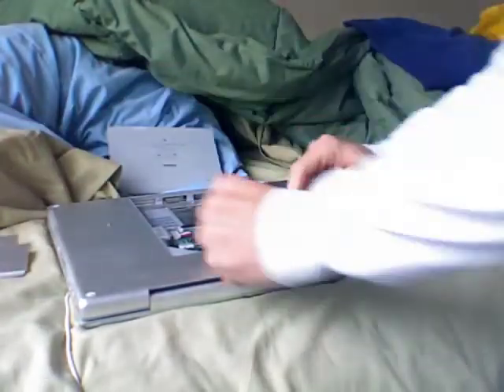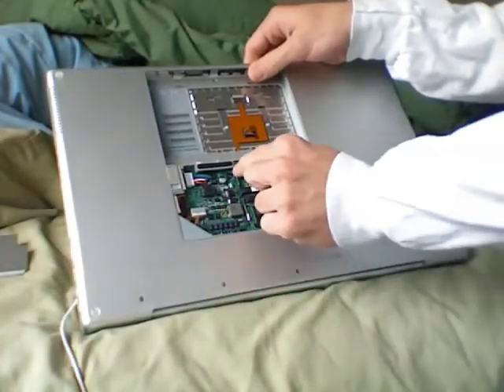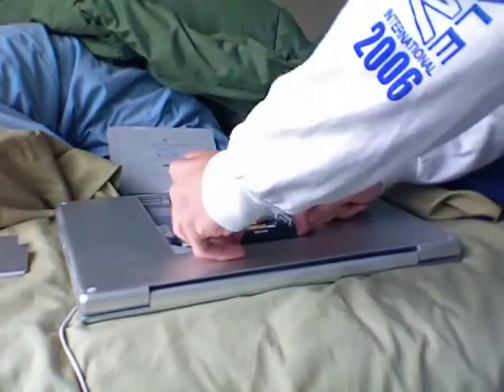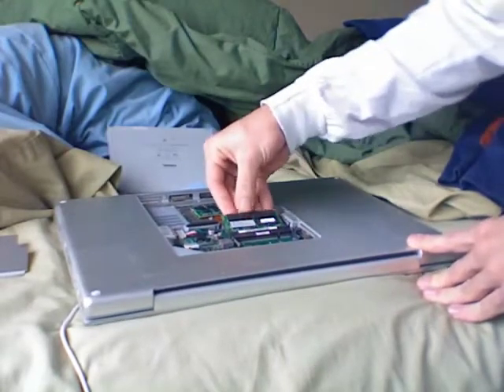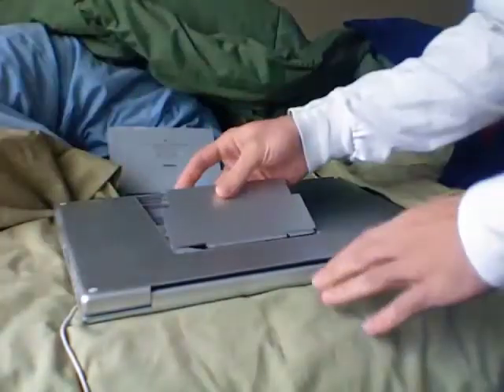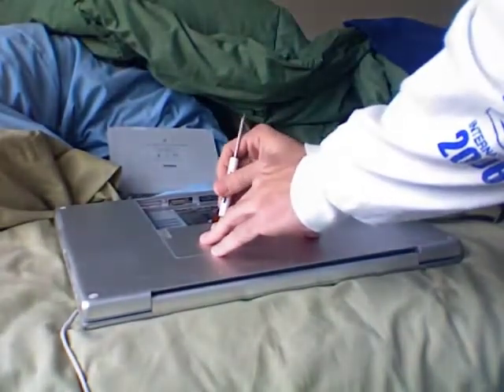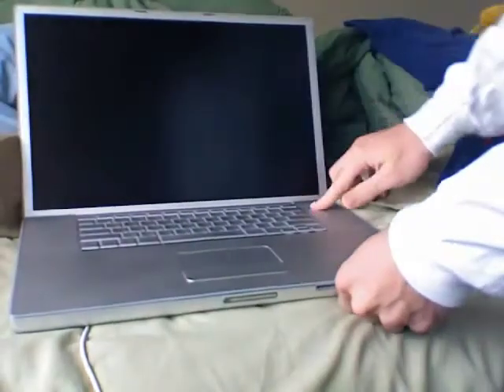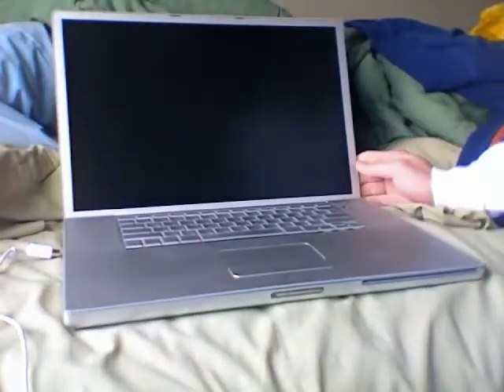Repair a PowerBook G4 that won't turn on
This powerbook doesn't turn on every now and then, regardless of how many times you press the power button. I've found fiddling with the memory resolves the problem, but it comes back.

Steps to solution:
1. Remove Battery
2. Remove RAM Cover
3. Swap memory modules
4. Close it up

In general, you may have more than one screw, or only one memory module. I have faith you can figure it out.